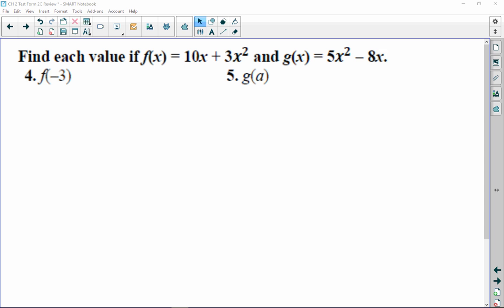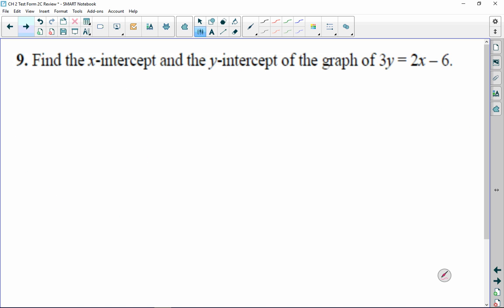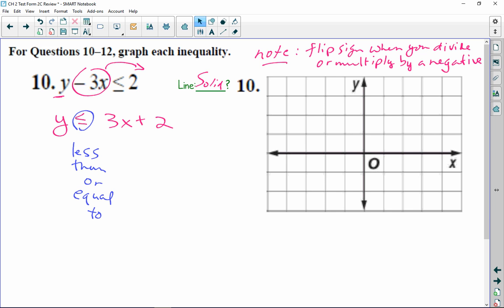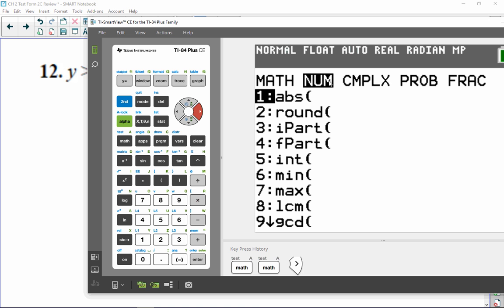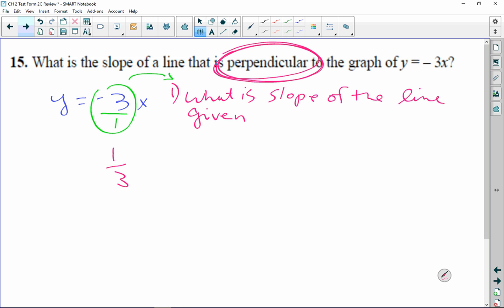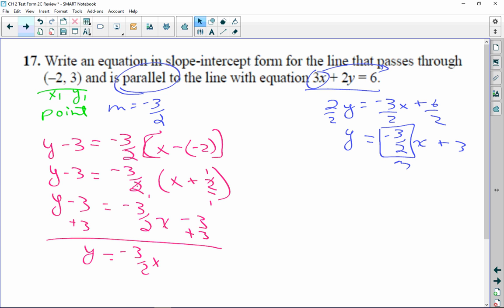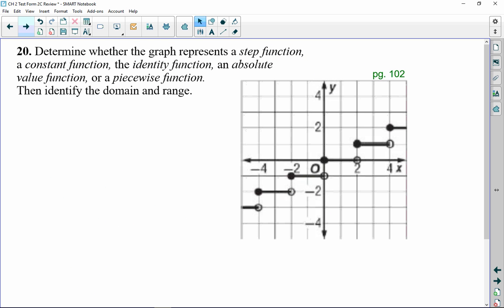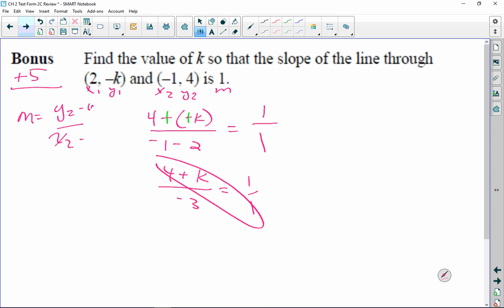Chapter 2 Review